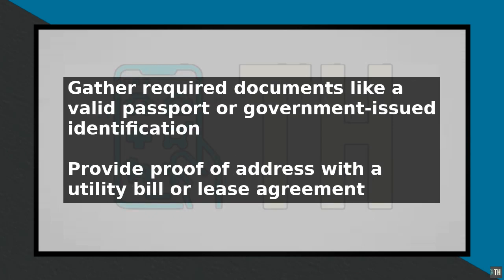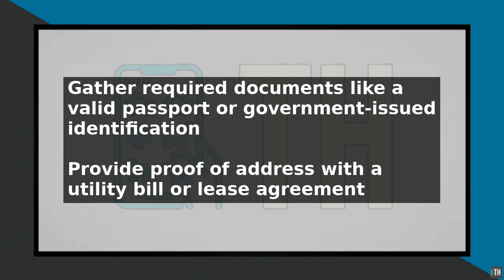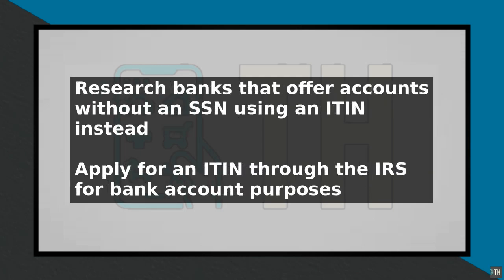How To Open Bank Account Without An Ssn In The Us (2025)